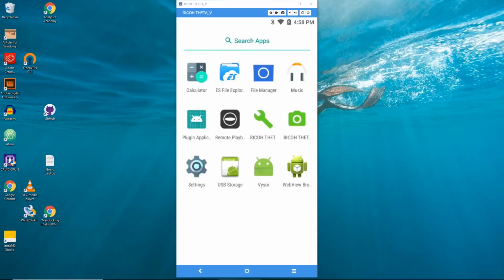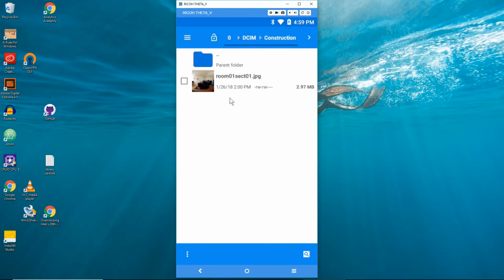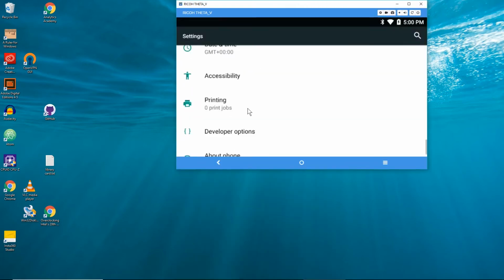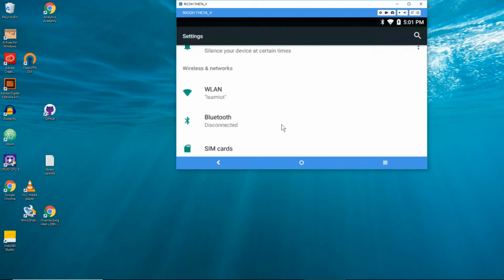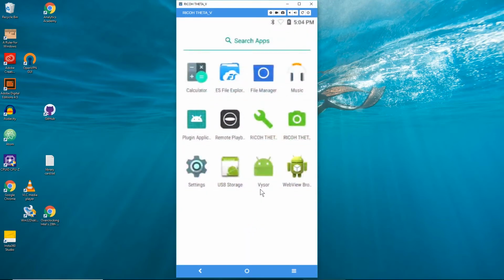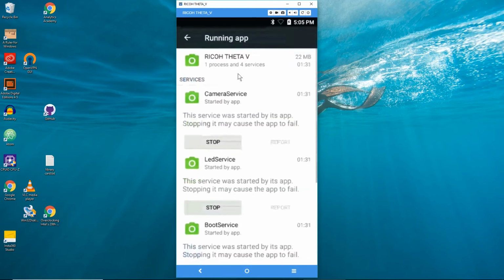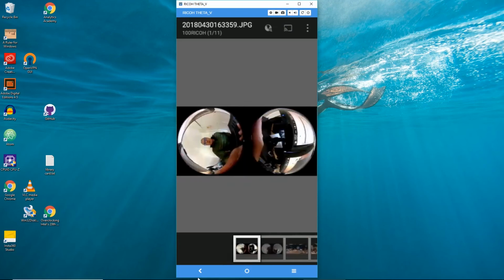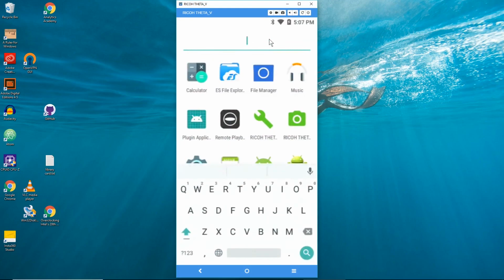Getting Vysor Back Button to Work - RICOH THETA Development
Getting Vysor Back Button to Work - RICOH THETA Development. When you're developing a plug-in with the RICOH THETA and testing images, your back button may not work in Vysor.  Here's how to get both the back button and keyboard to work.

RICOH THETA V product page on Amazon

theta360.guide is an independent community and information site focused on RICOH THETA developers. It is free and open for anyone to use.